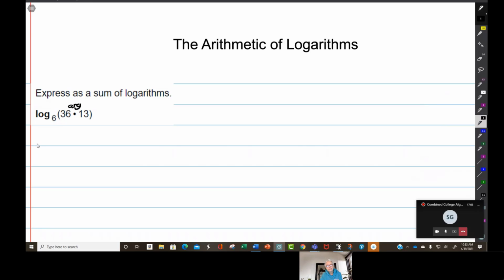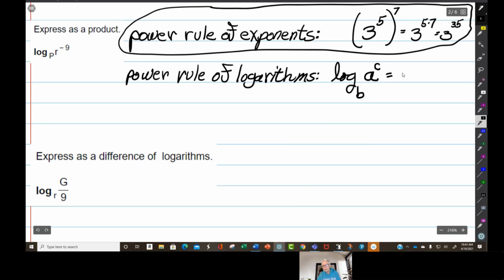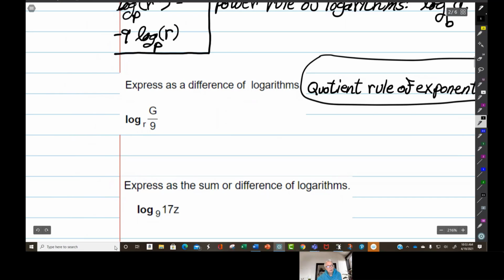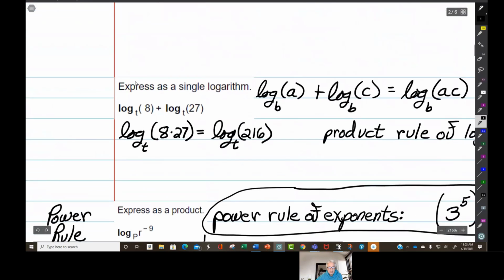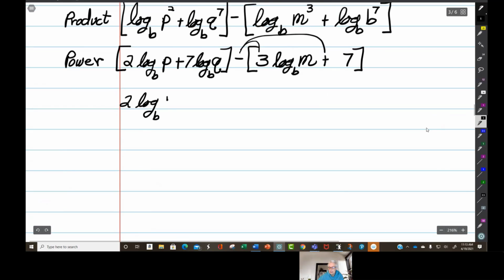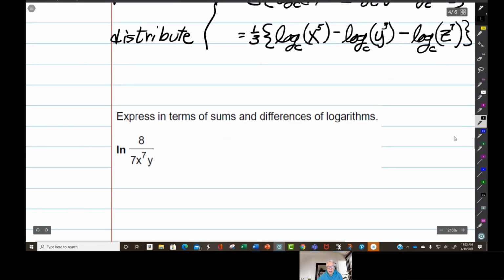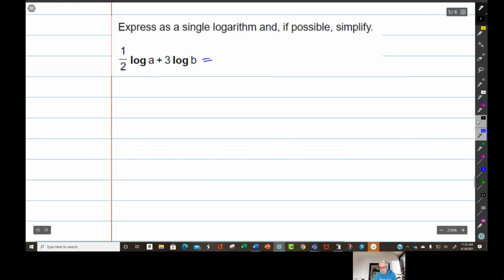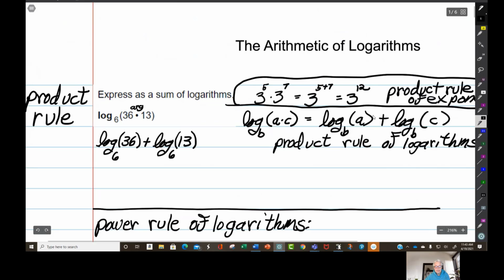Arithmetic of Logarithms Coreq Sp21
Table of Contents:

00:00 - Introduction
00:02 - Basic Properties of Logarithms
31:24 - Using Properties in Combination